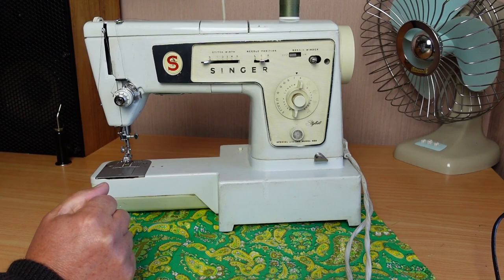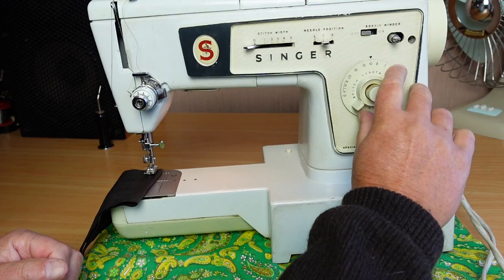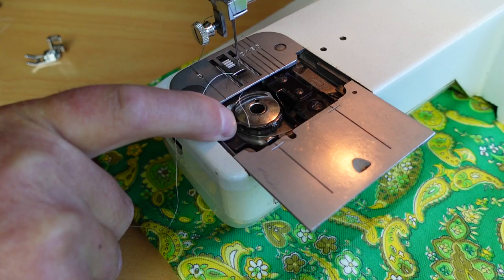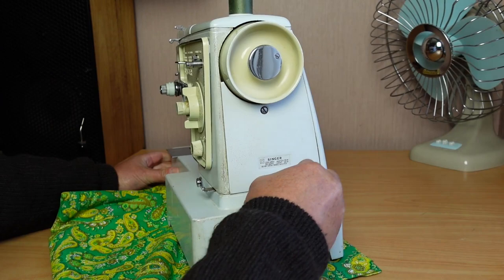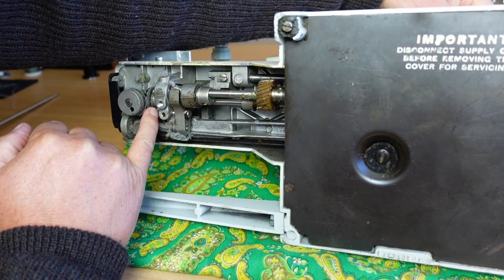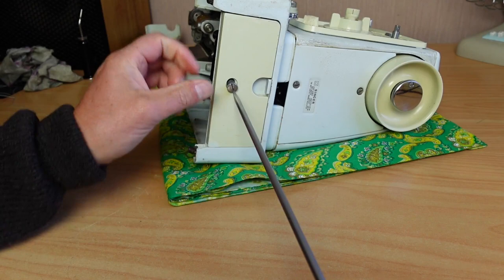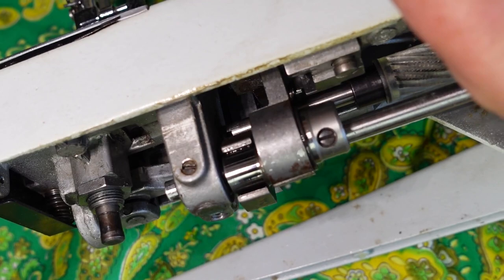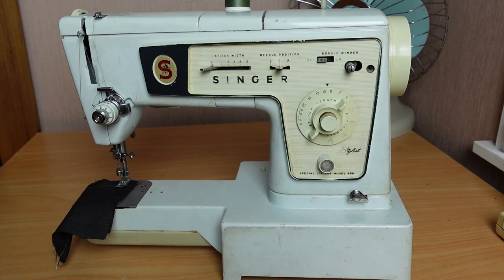Replacing the Feed Gears - Singer Sewing Machines - Part 1 - Installing New Gears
If your Singer sewing machine is not feeding, it's quite possible there is a broken feed gear or two.

This video covers identifying broken feed gears and replacing them in Singer models 400, 500, 700, 800 series and many more, including this Stylist 498.
The replacement gears are readily available and reasonable inexpensive.

During replacement of the feed gears, the hook timing and feed timing is upset.
There are two other videos yet to come related to the timing. I will post links here when I have release the videos in the near future.

Find detailed subjects covered in this video in the index below.

Shows how to set the feed timing.

Contributions go towards the running of the channel and you get early access to some videos. You can also get access to exclusive content.

Index:
0:00 - Introduction and looking at the symptoms of a broken feed gear
3:53 - Inspecting the feed gears
5:52 - Removing the long feed gear
15:57 - Removing the short feed gear
22:51 - Installing the feed gears
27:49 - Conclusion of part 1 and thanks